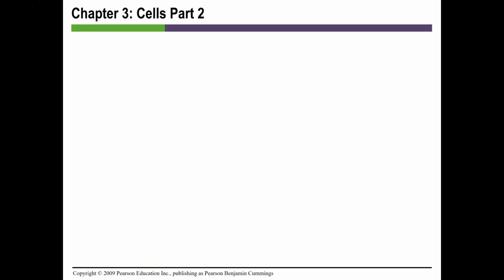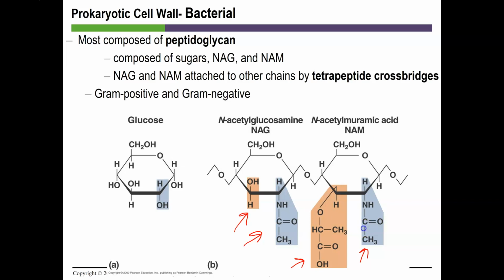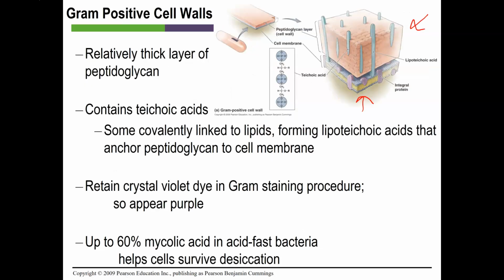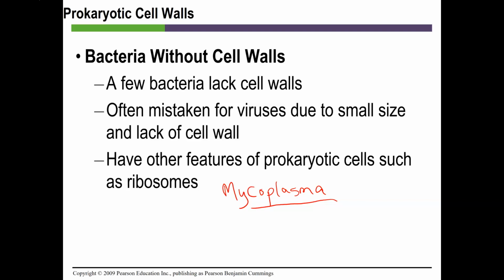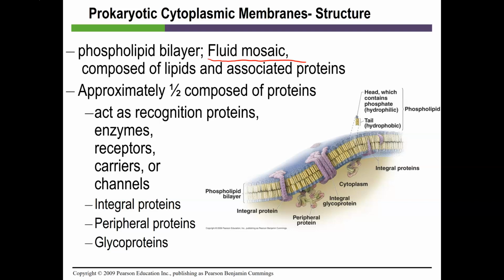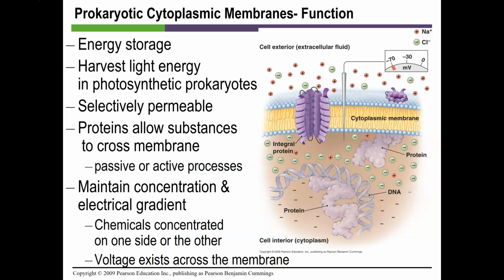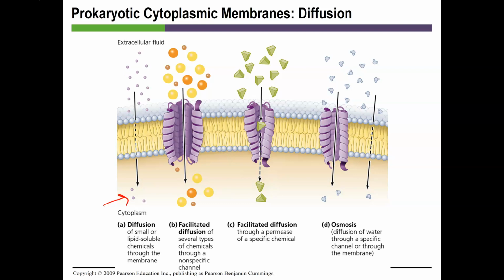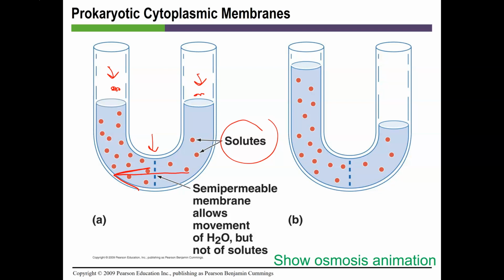Microbio Chapter 3 part 2